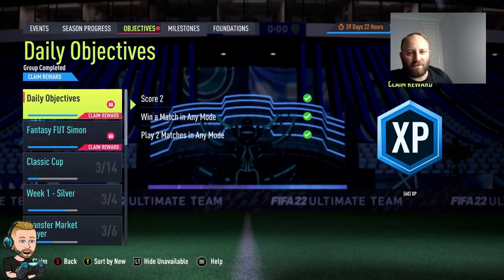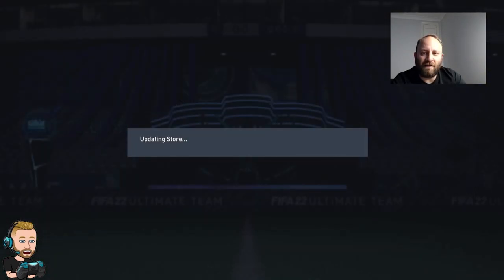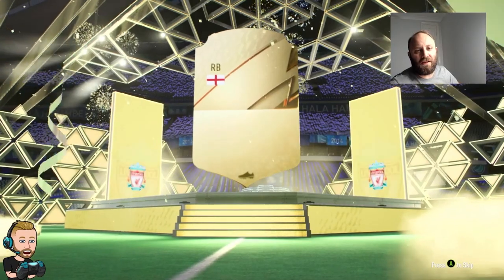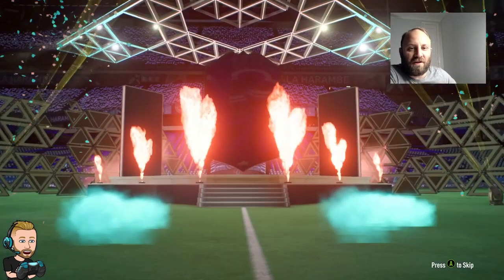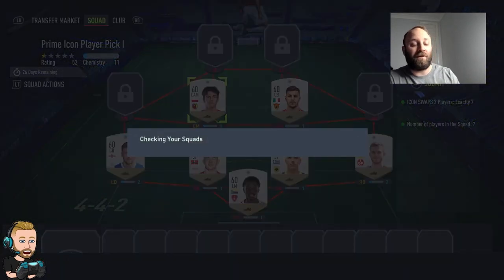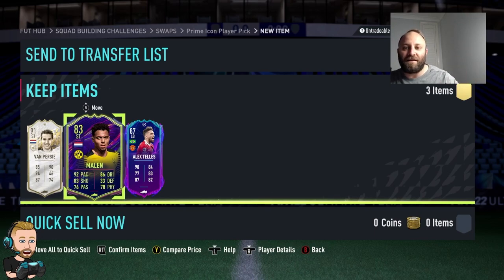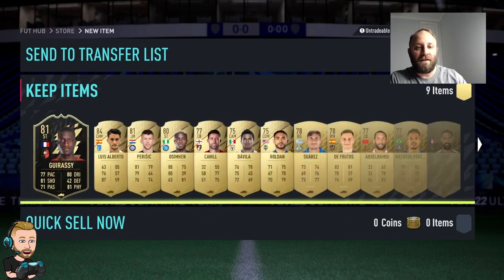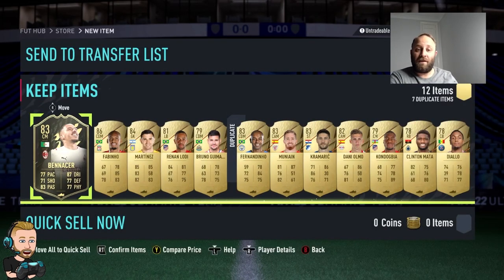SO I OPEN MY PRIME ICON PLAYER PICK AND CAMPAIGN BAGS- FIFA22 First Owner RTG!!! #65 Ultimate Team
SOCIALS

In this episode, I open 2 x Campaign Bag Player picks, my PRIME ICON PLAYER PICK, my FUT QUALIFICATION packs, my Division Rivals rewards and a heap of packs. I complete FANTASY FUT Objective card Simon, unlock STORYLINE LEVEL 15 Matheus Costa and FUT BIRTHDAY Sergio Ramos SBC - FIFA 22 First Owner Road To Glory! #65